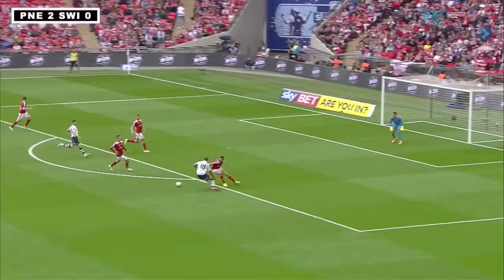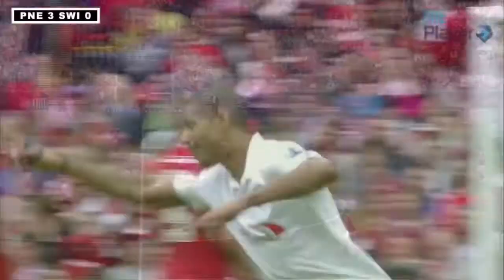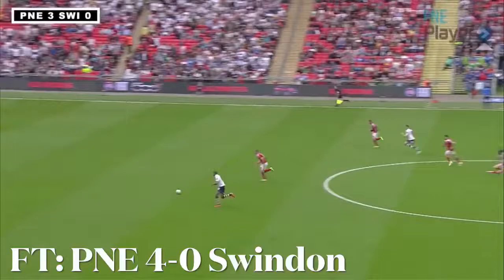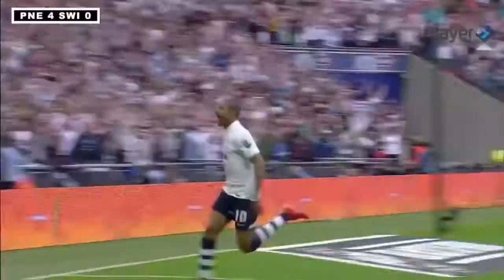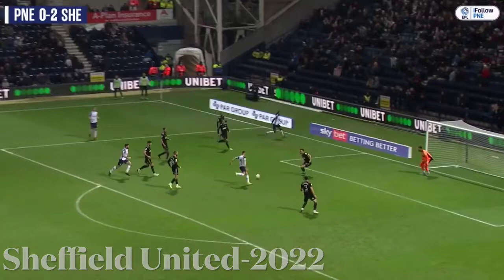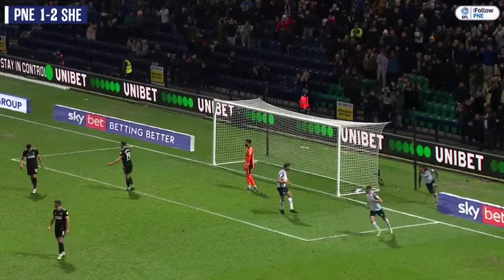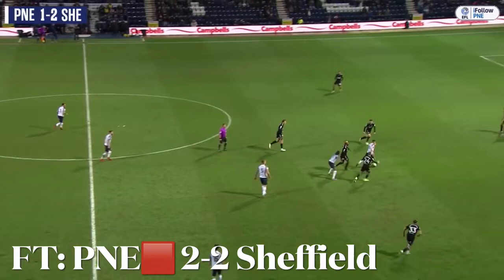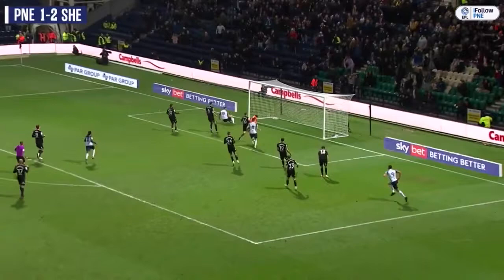Wes Foderingham’s Preston Nightmares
From being subbed off in a 4-1 loss, to a 4-0 loss in the play-off final, Foderingham never fails to have a nightmare against Preston.